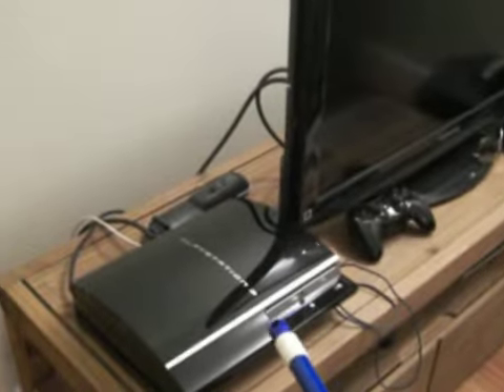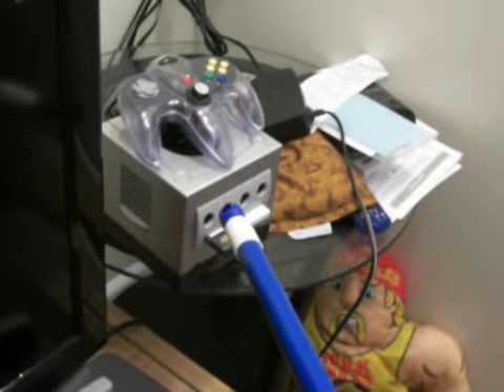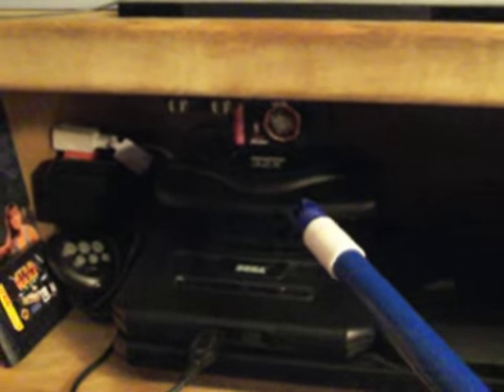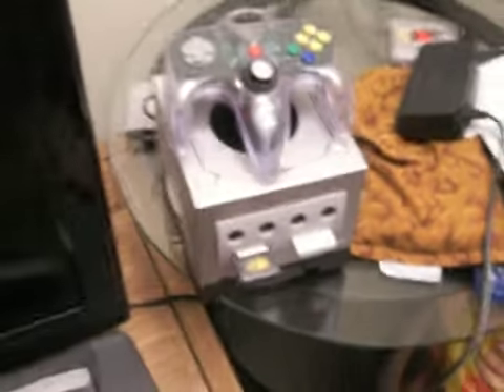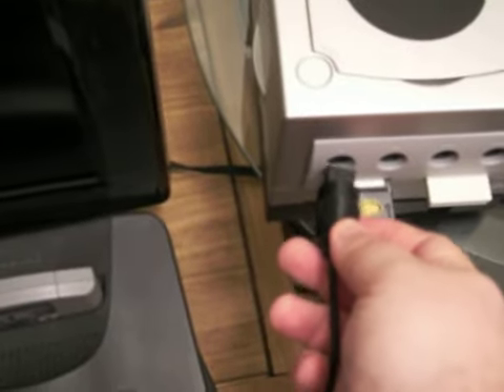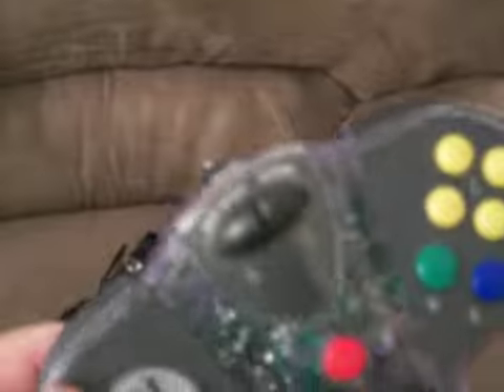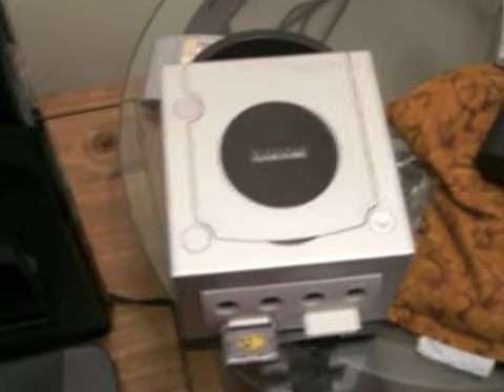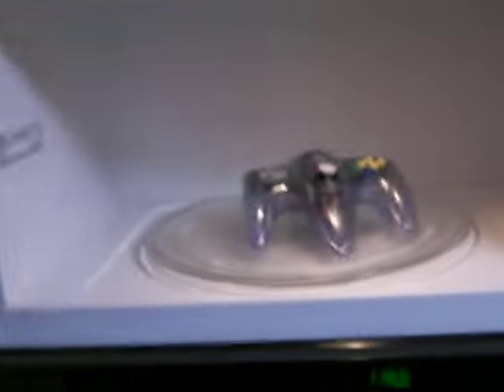Nintendo Shit Cube Snack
I will show you how to make your controller wireless and also a tasty snack